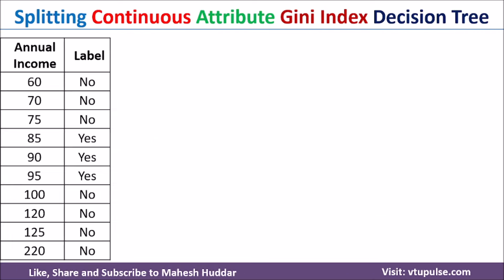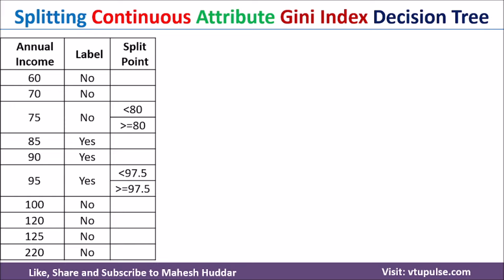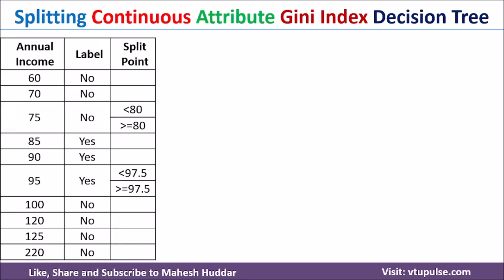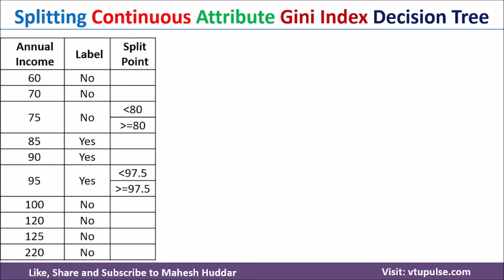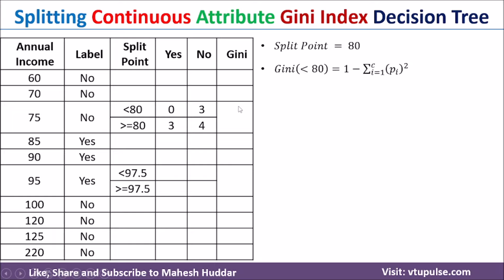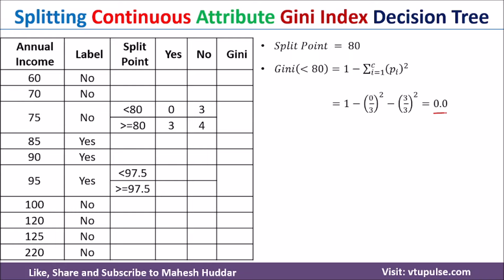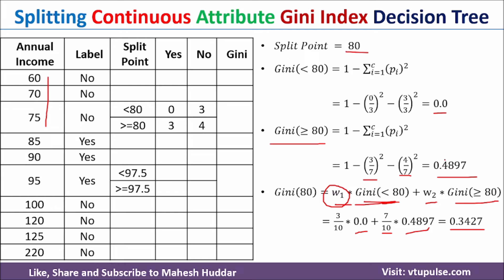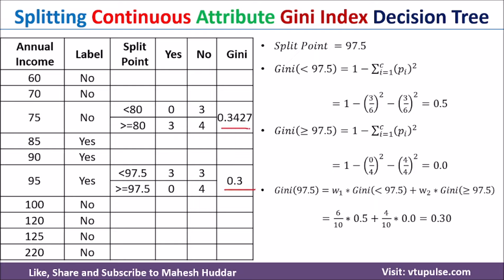Splitting Continuous Attribute using Gini Index in Decision Tree Machine Learning by Mahesh Huddar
The following concepts are discussed:
gini index,
entropy in decision tree learning,
entropy and information gain,
entropy and gain in decision tree,
gini in decision tree,
decision tree in machine learning,
information gain decision tree,
decision tree in data mining,
splitting attribute gini index,
how to find gini index,